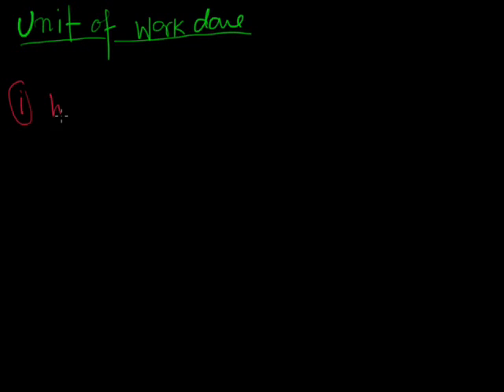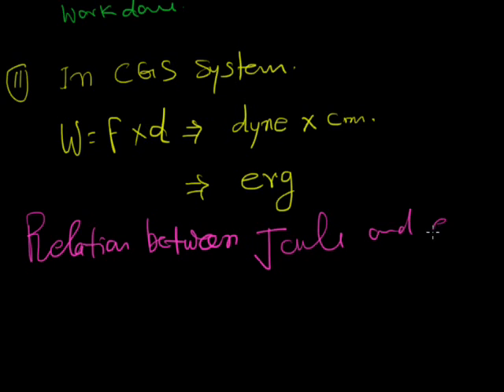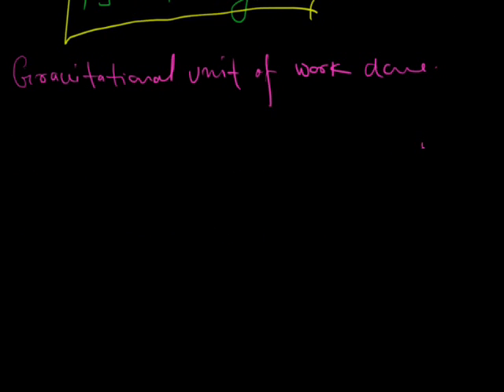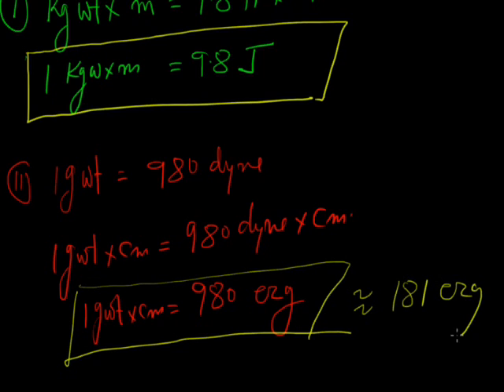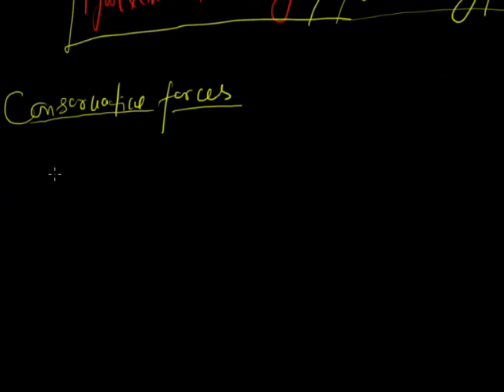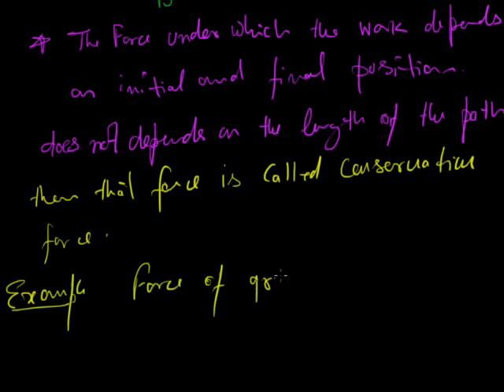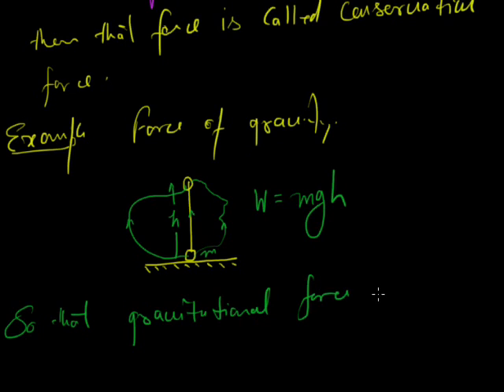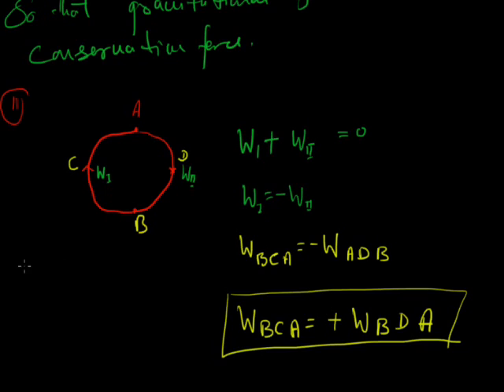Work Power Energy 004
Unit of work, conservative forces grade ix